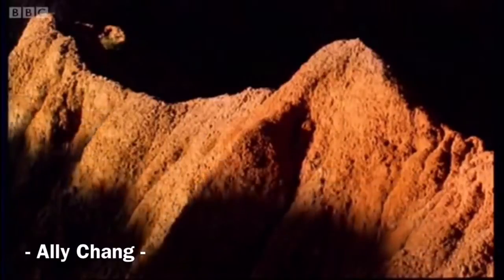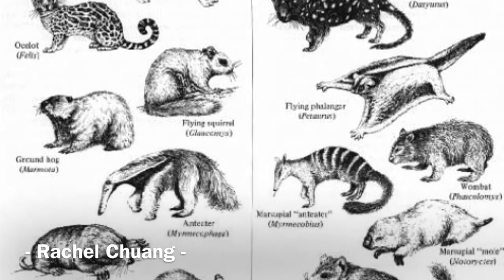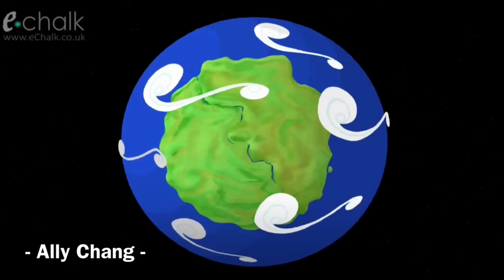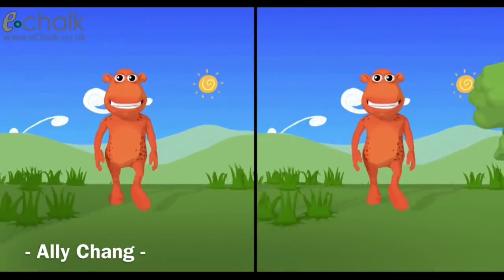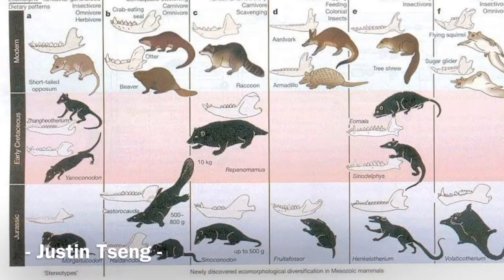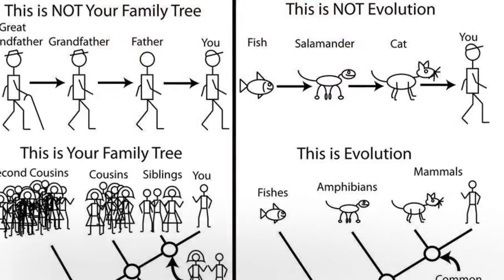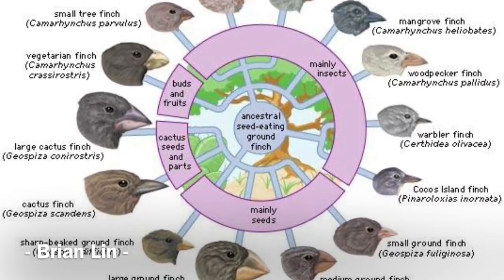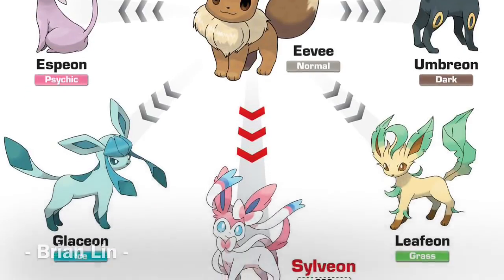Adaptive Radiation of Mammals